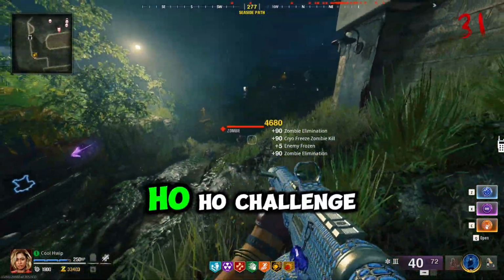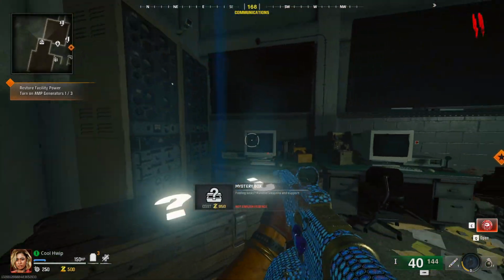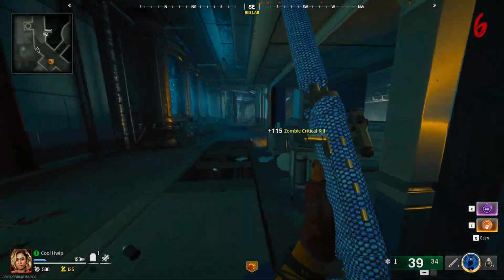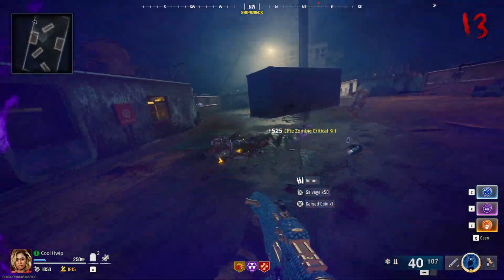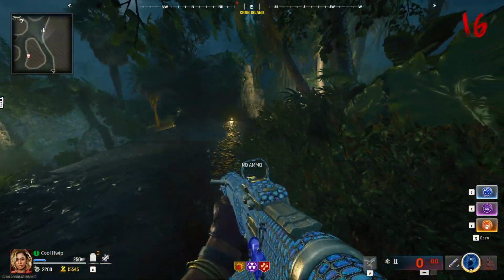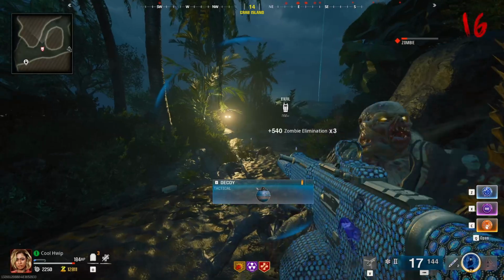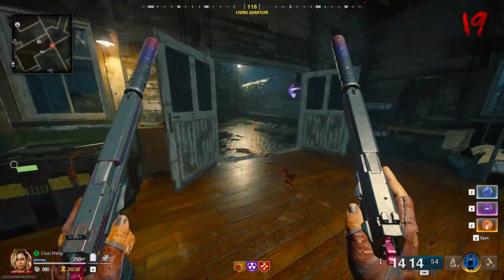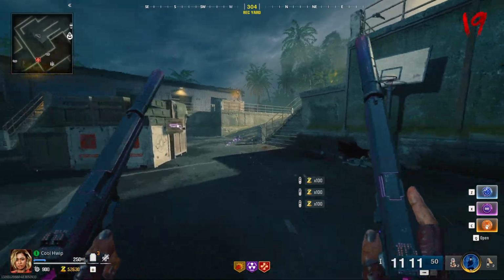This Challenge Will Change How You Play Terminus!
to get your gear TODAY!